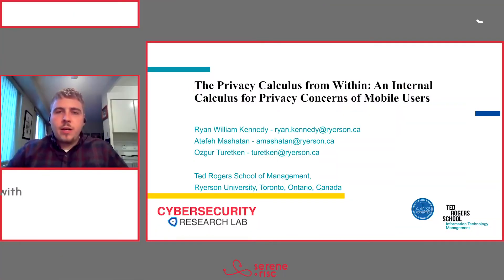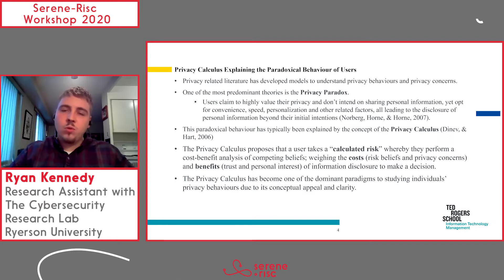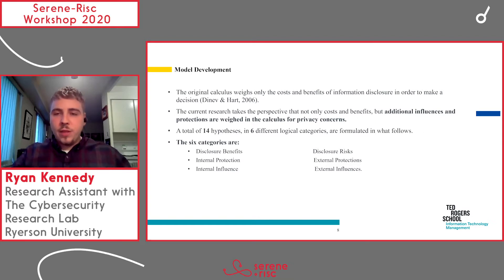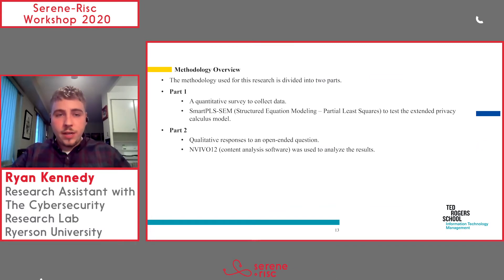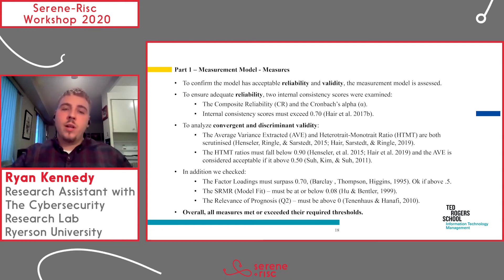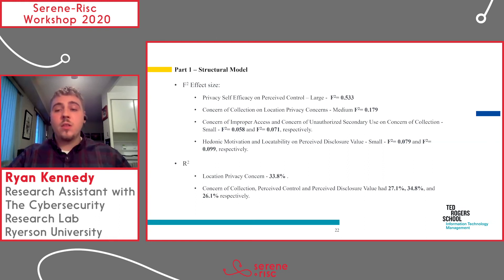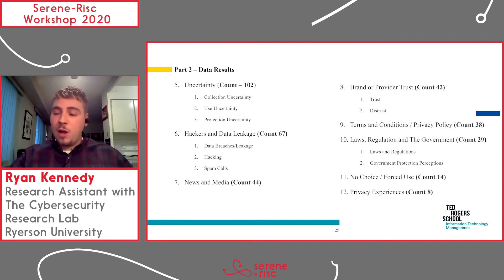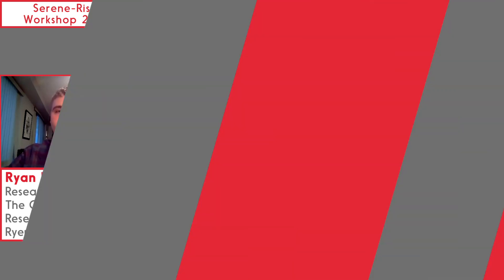The Privacy Calculus from Within: An Internal Calculus for Privacy Concerns.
Presented by Ryan Kennedy as a part of the 2020 Serene-risc Workshop on The State of Canadian Cybersecurity Conference: Human-Centric Cybersecurity
This event brings together researchers, professionals and decision-makers from industry, government and academia to discuss the latest advances in Canadian cybersecurity knowledge, technologies, practices and policies.

The two-day workshop features renowned speakers and enhances the visibility of the latest research, innovations, practices and policies in the wider field of cybersecurity. The focus for 2020 is Human-Centric Cybersecurity, understood as the multiple roles played by the human-factor in cybersecurity processes and outcomes.